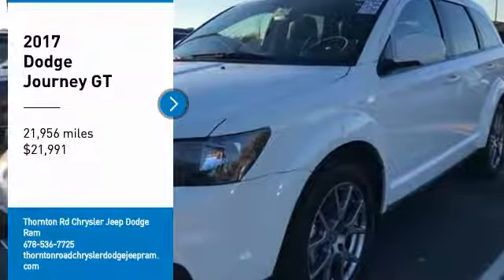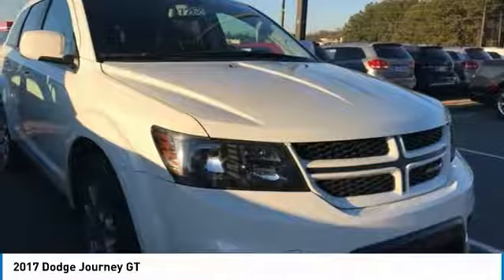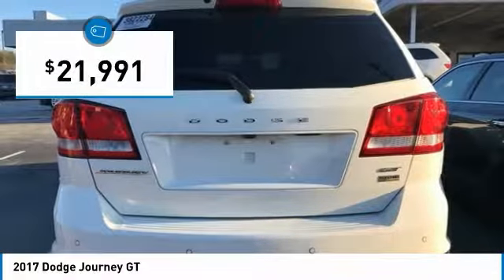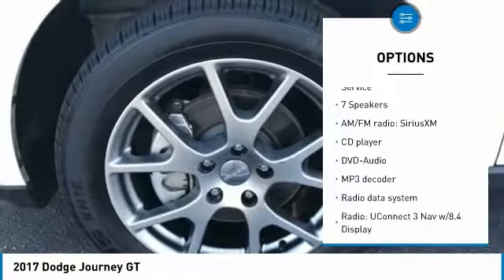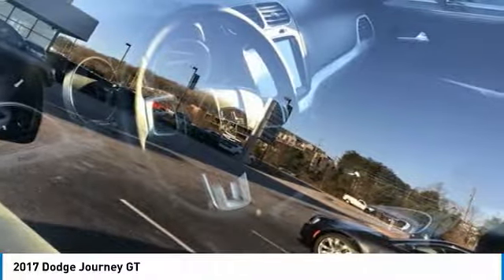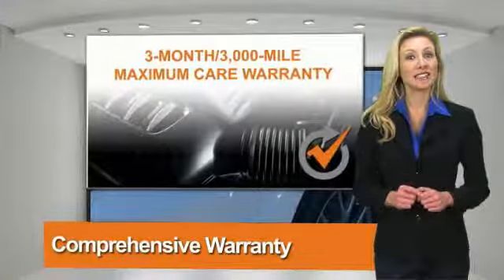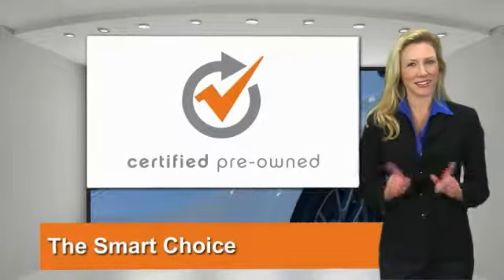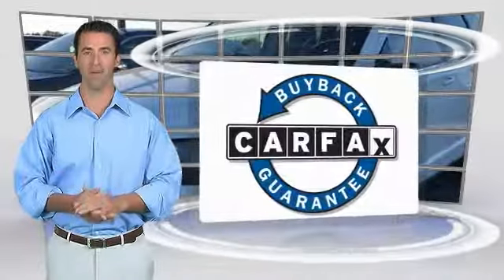2017 Dodge Journey Lithia Springs GA CP1168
#1 CERTIFIED DEALER IN TOWN. HUGH SELECTION OF CERTIFIED PRE-OWNED. Certified. Recent Arrival! CARFAX One-Owner. Clean CARFAX.